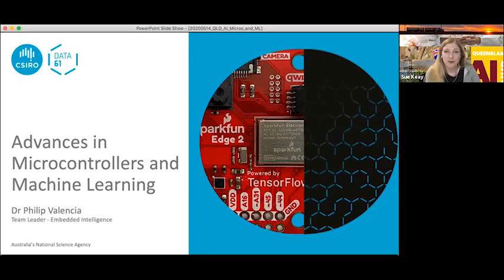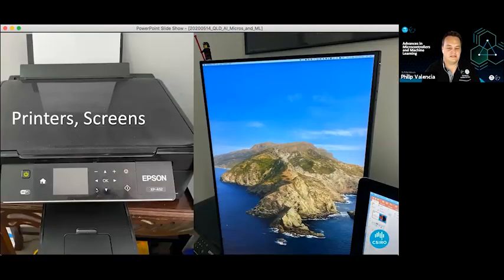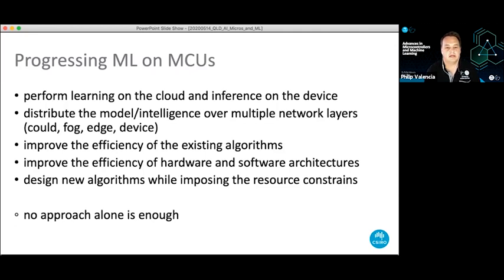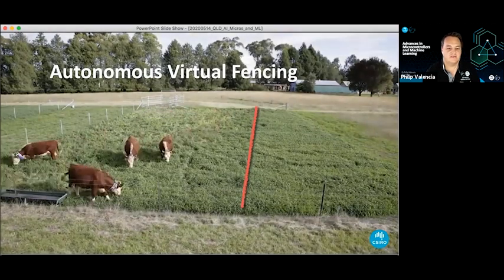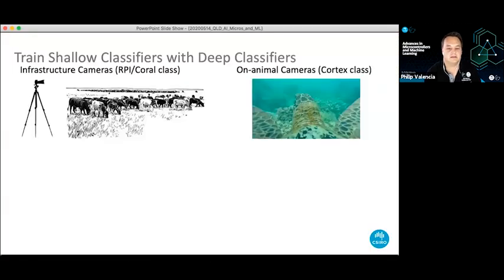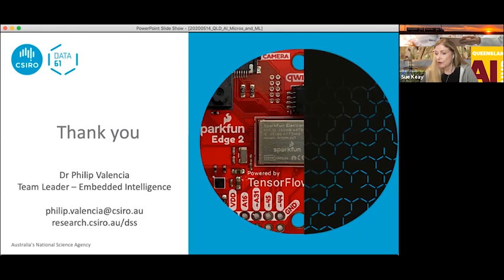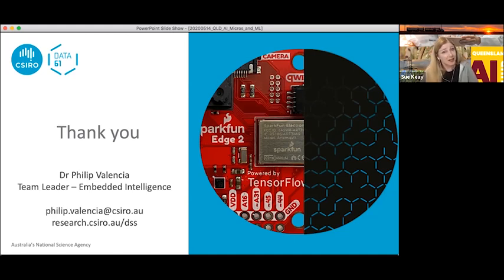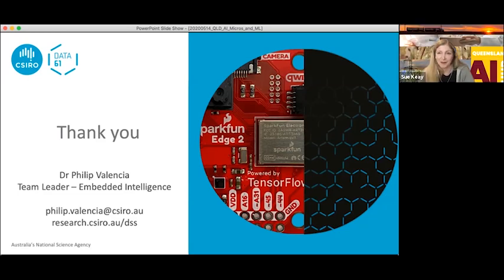Advances in Microcontrollers and Machine Learning - Webinar: 14th May 2020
In a 30 minute presentation followed by Q&A, Philip discussed recent advances in both microcontrollers (MCU) and machine learning (ML) that are enabling the ever growing ecosystem of small low power devices to achieve sophisticated on device ML and why it’s so important that ML can be run on these resource constrained devices.

Dr Philip Valencia is the Embedded Intelligence Team Leader at CSIRO’s Data61 Cyber Physical Systems Program, Brisbane, Australia. He has over 15 years experience in developing low power platforms and logic for both scientific and commercial solutions requiring real-time tracking, physiological and behavioural sensing, embedded classification and automated regulation technology.